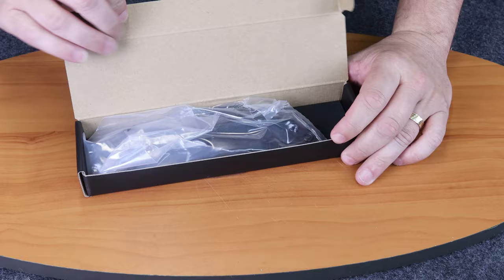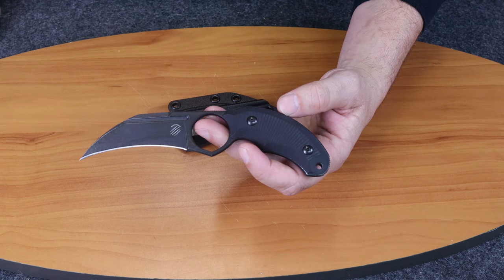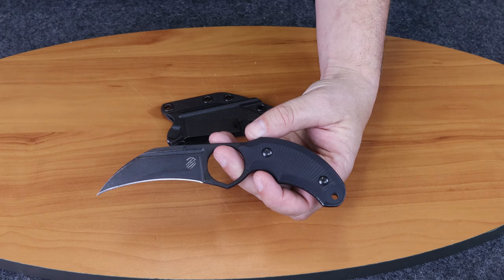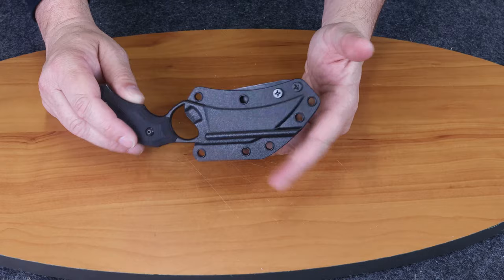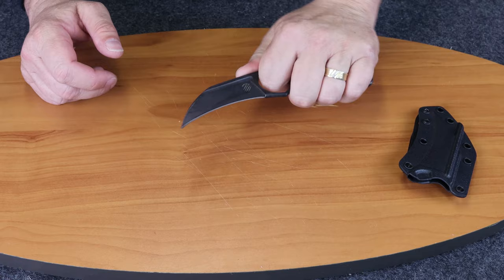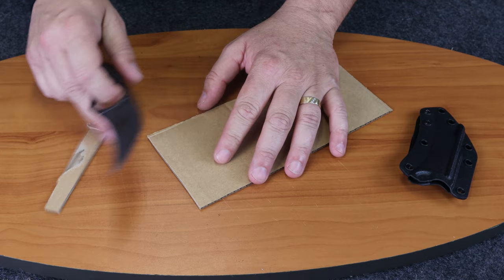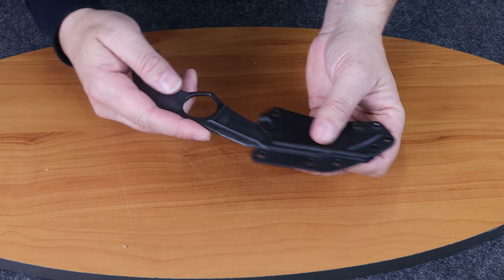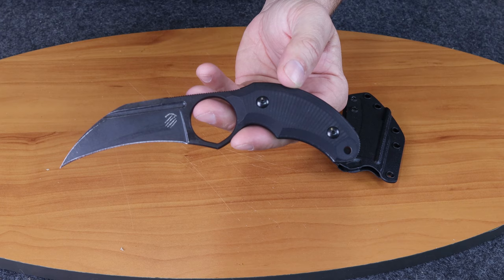Bastinelli Creations Harpy Karambit style Fixed blade Knife Review | Atlantic Knife Reviews 2019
7.25" overall. 3.13" black stonewash finish Bohler N690 stainless blade. Sculpted G10 handle. Full tang. Lanyard hole. Finger ring. Fred Perrin concept. Manufactured in Italy by Fox knives. Black Kydex belt sheath. Boxed.